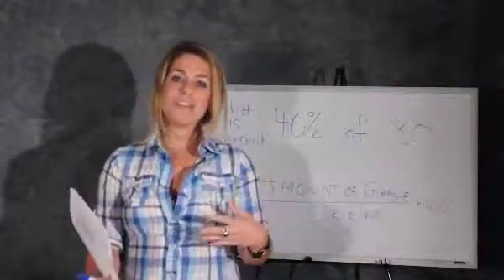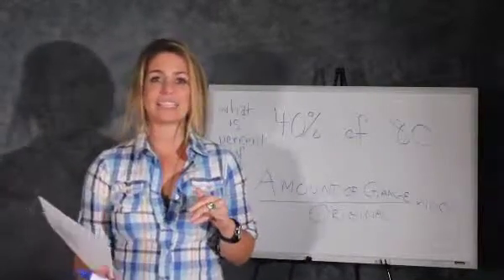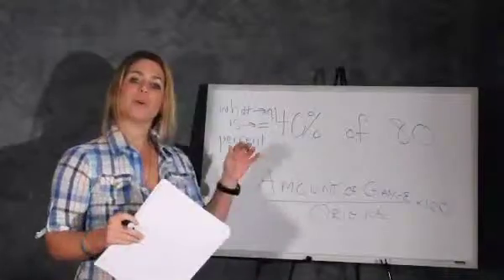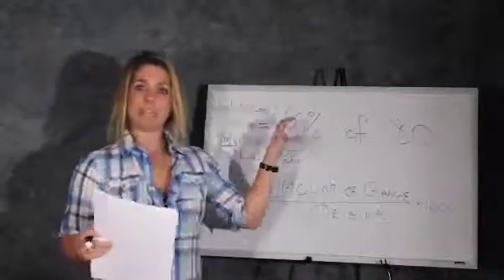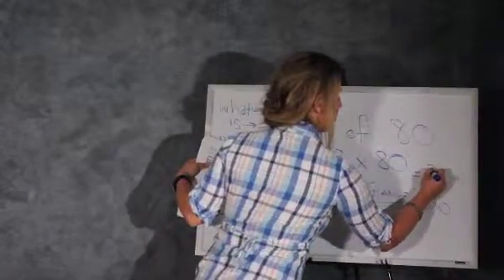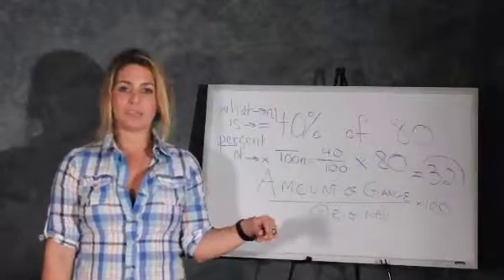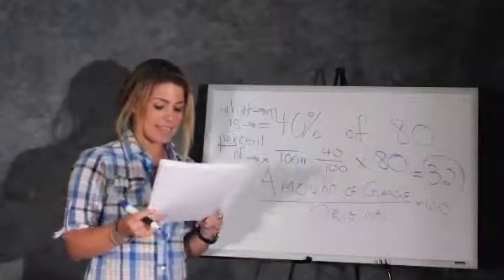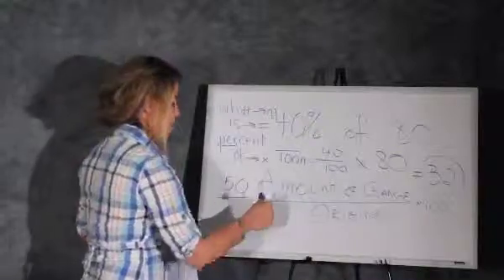Princeton Blonde Does the SAT: Percents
A guide on everything you need to know to solve percent questions on the SAT and ACT.